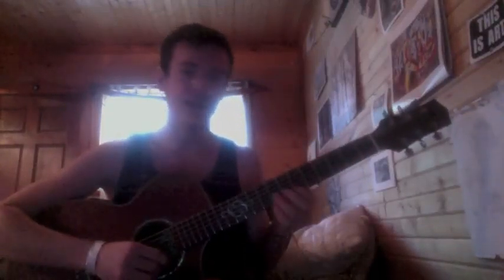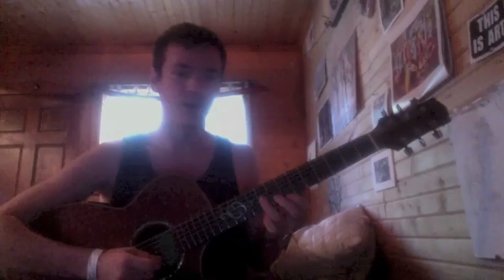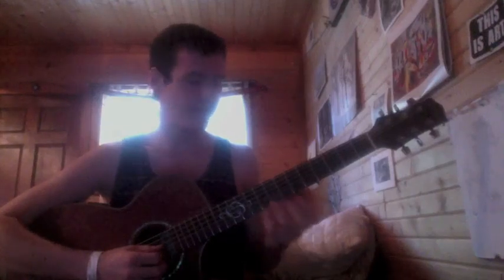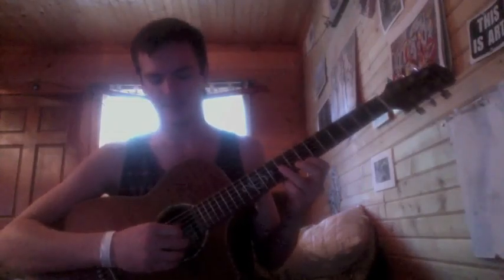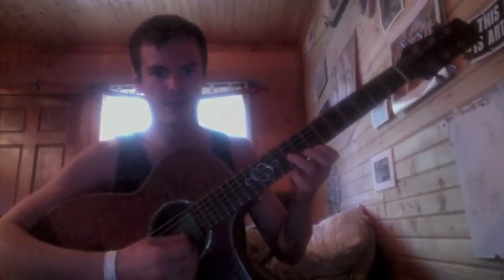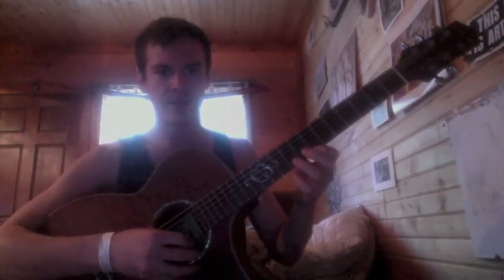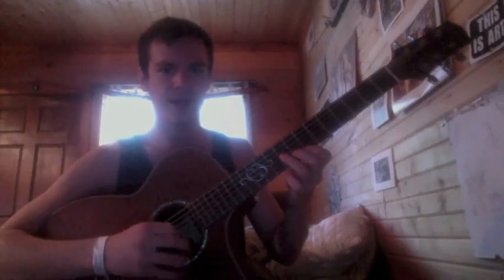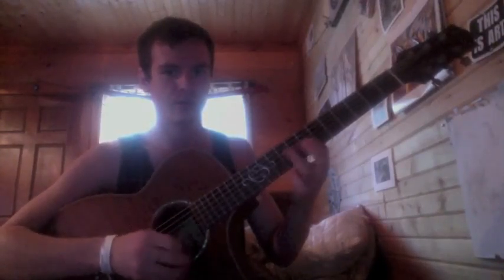guitar lesson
sweeppicking